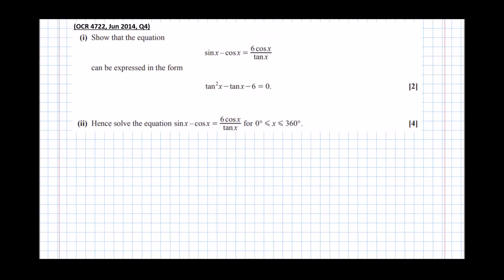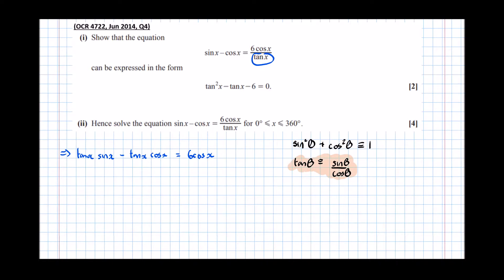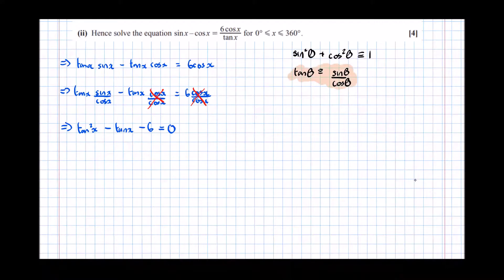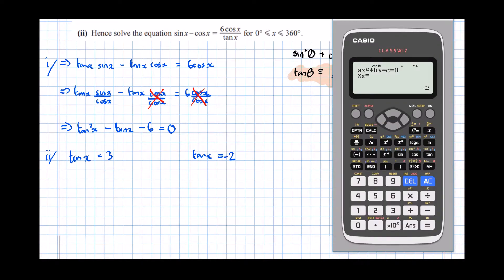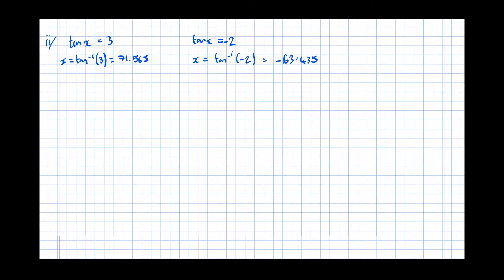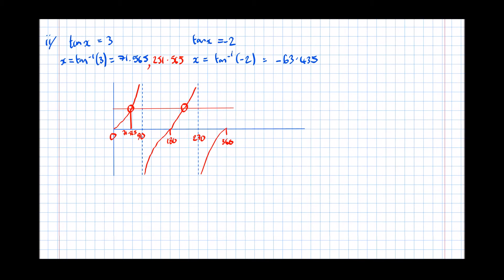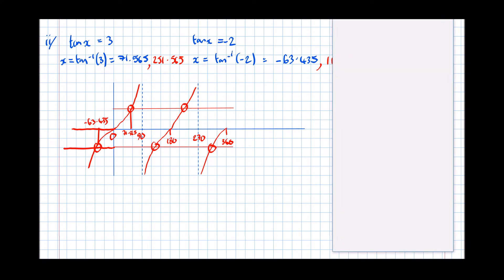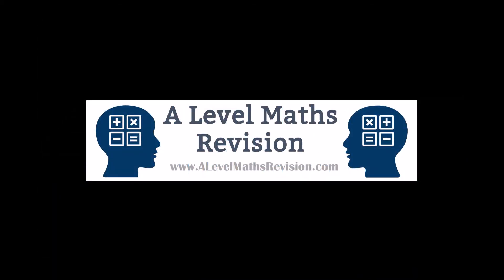Solving Trig Equations Using tan(x)=sin(x)/cos(x) Identity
Solving Trig Equations which require the use of the trig identitiy tan(x)=sin(x)/cos(x). For more information on my one-to-one tutoring please